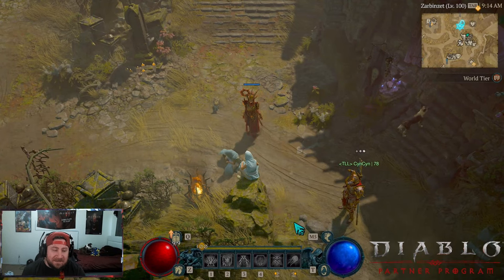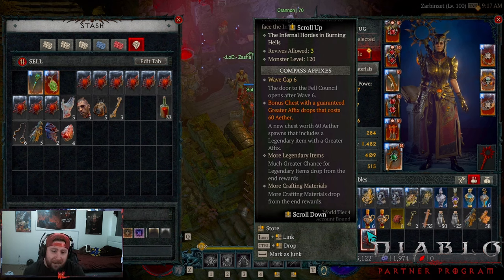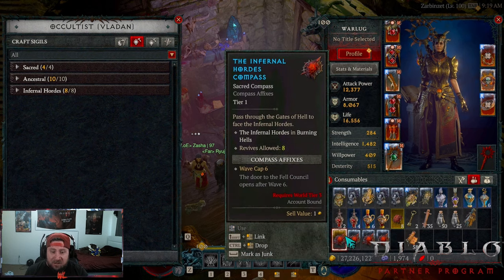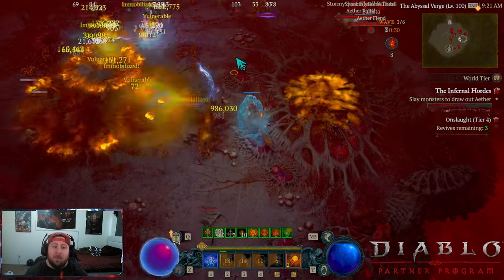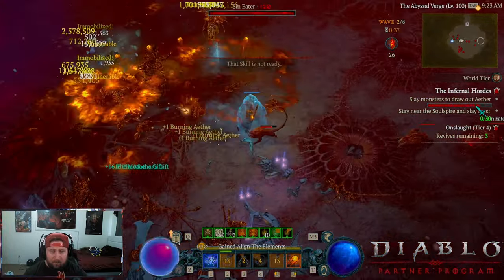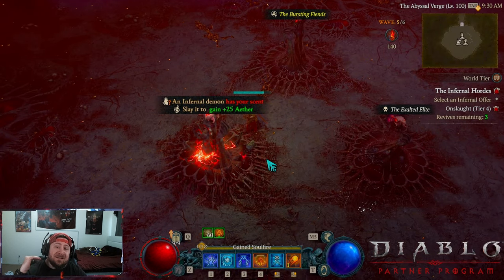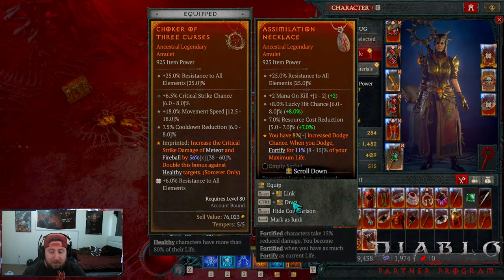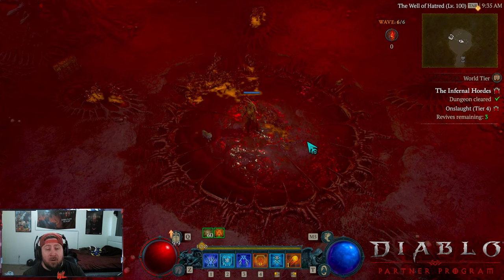THE INFERNAL HORDE EXPLAINED In Diablo 4 Season 5!